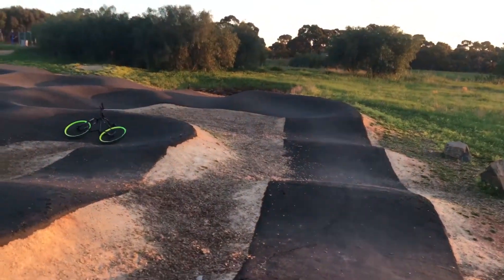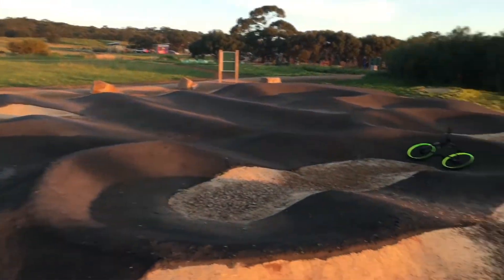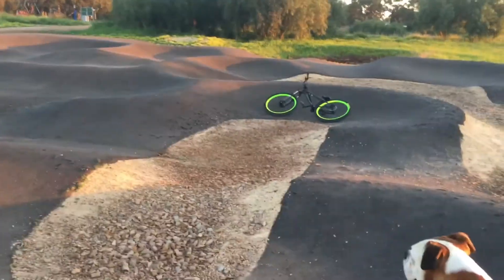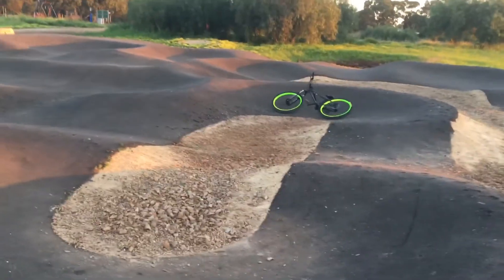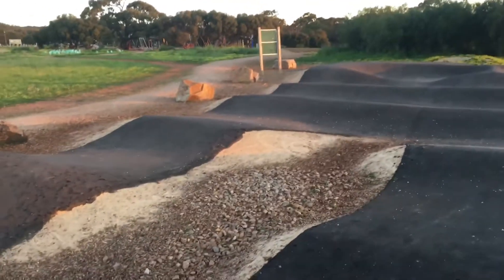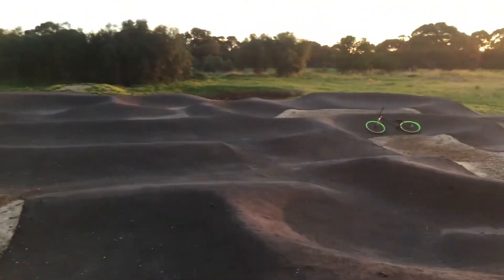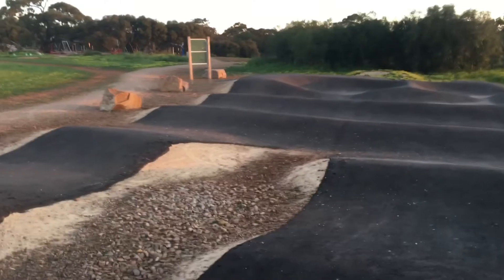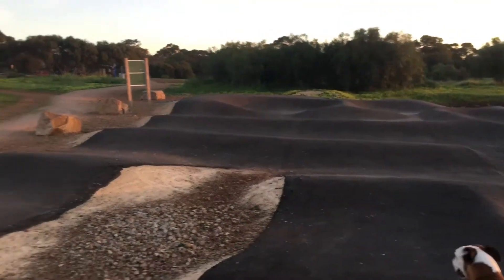Cobblers Pump Track and some basic tips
A ride around Cobblers bitumen pump track, and the basics for improvement